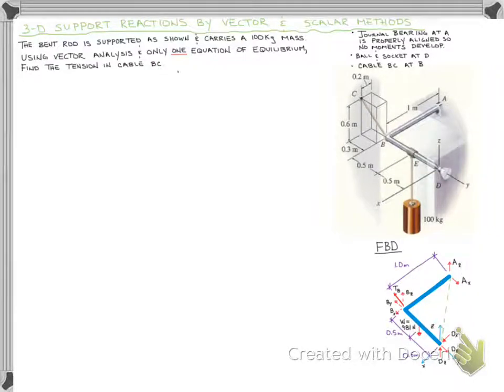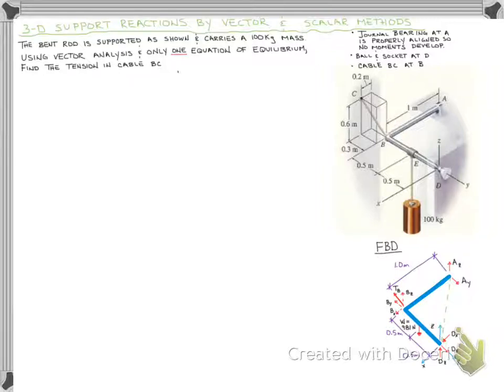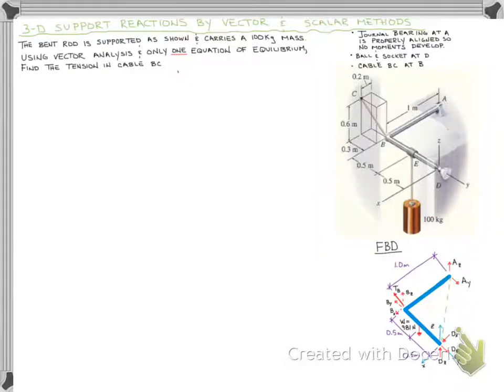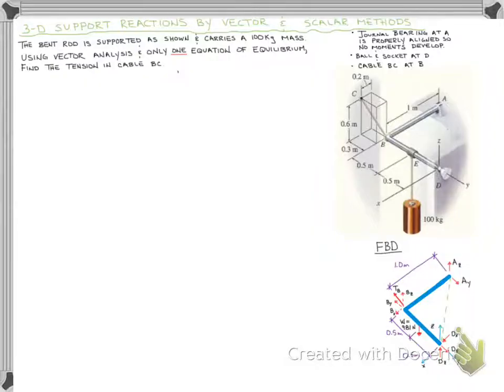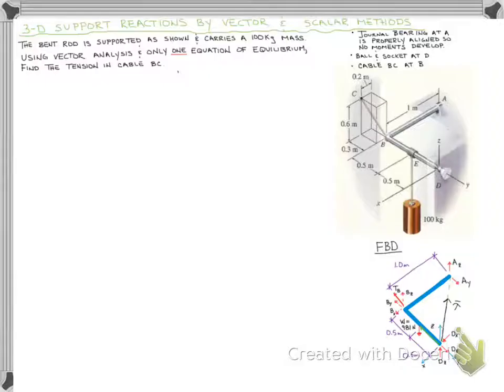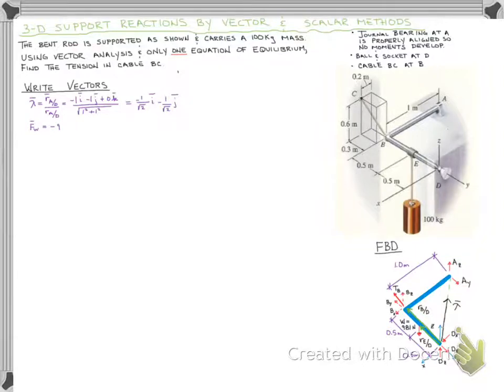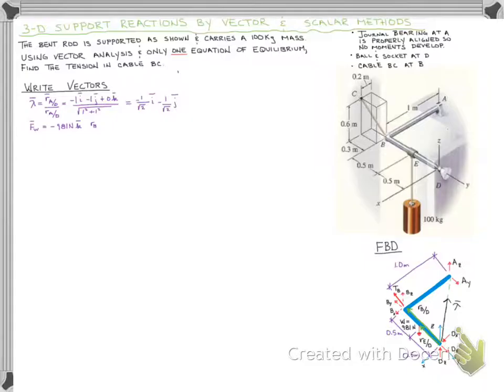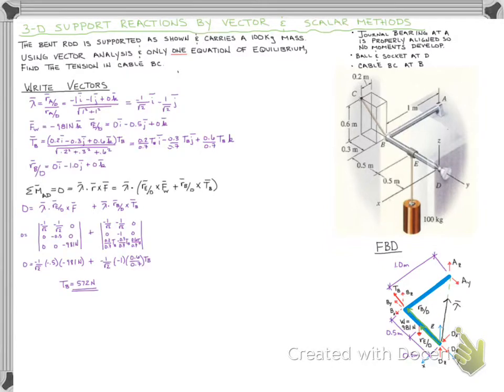Statics -- 3-D Moments - Vector methods